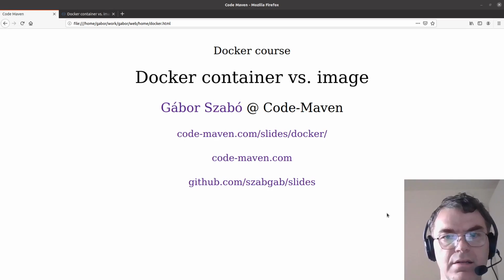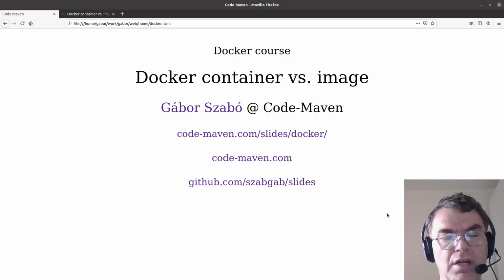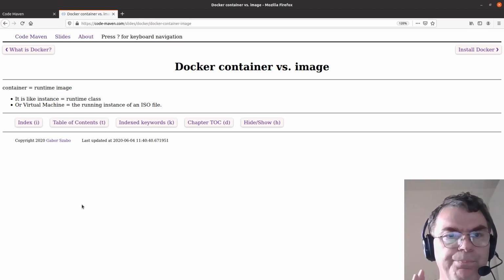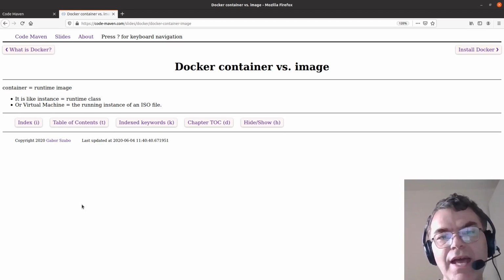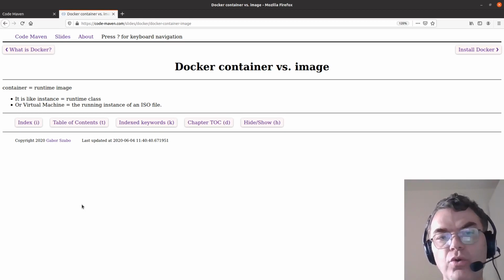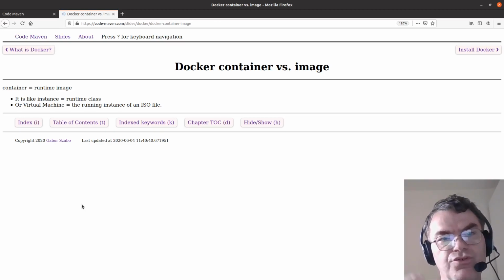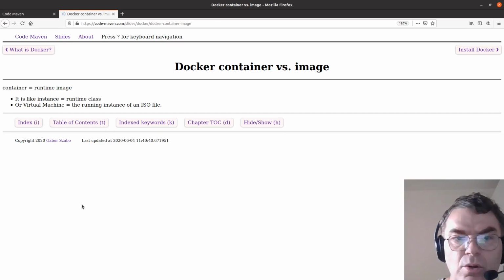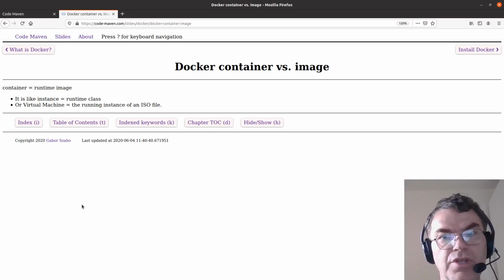Docker course #4 - Docker container vs. images